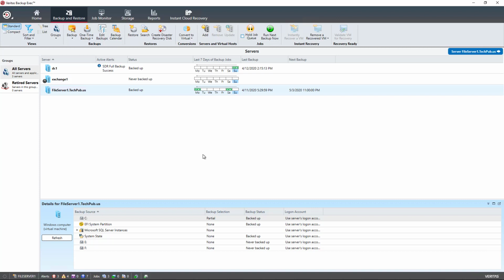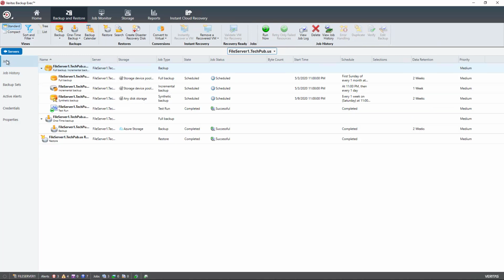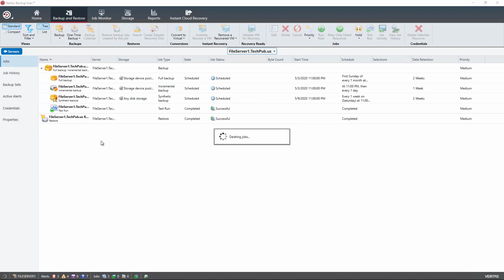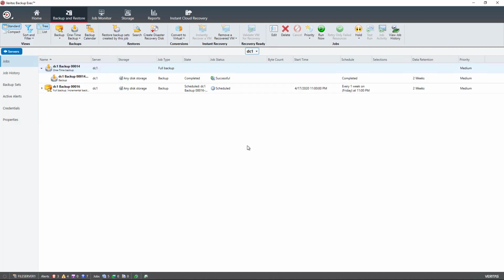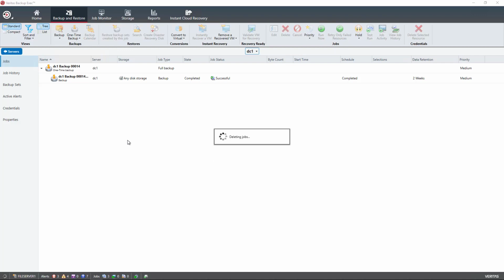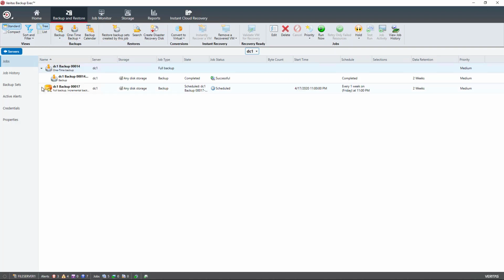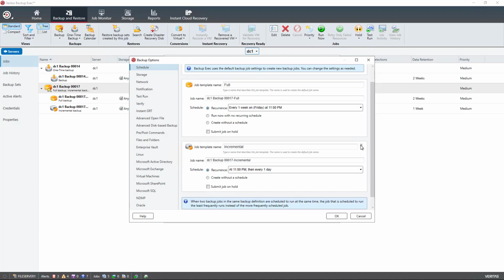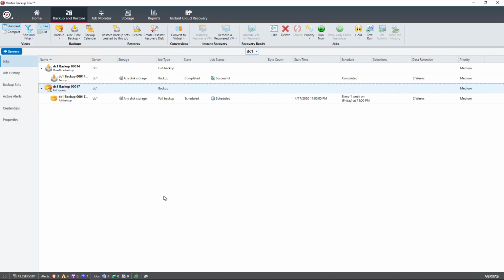Backup Exec 21 Tutorial How to delete a backup job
Professor Robert McMillen shows you how to delete a backup job individually, or as a group of scheduled backups.